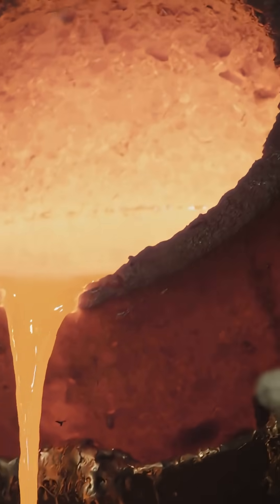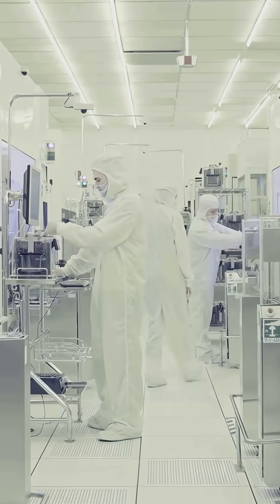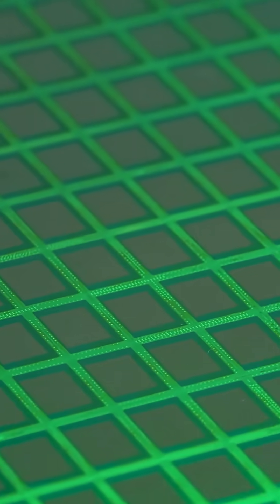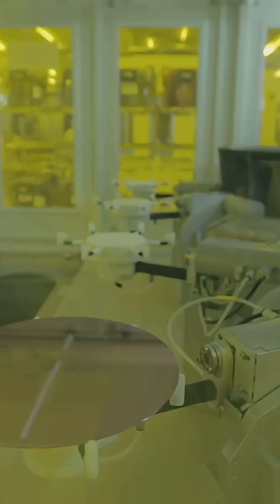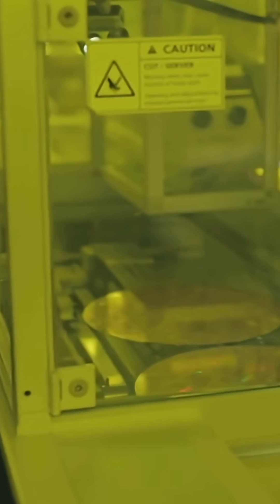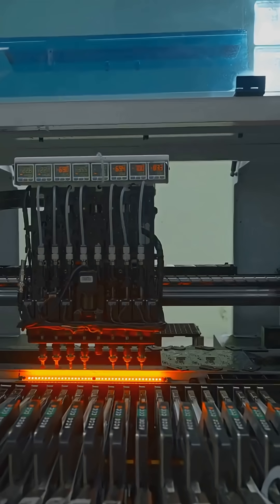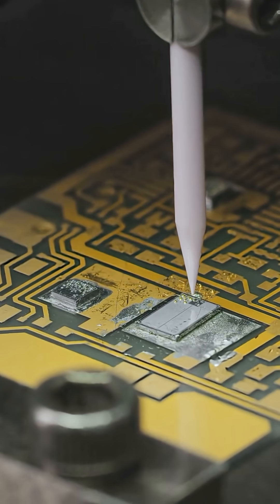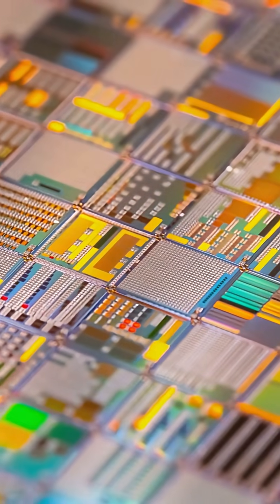How Sand Becomes a Computer’s Brain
From sand to silicon: witness the epic journey that turns ordinary beach sand into the microscopic brain inside your phone. In this 1:45 cinematic tech short we trace quartz to crystal—melting, purifying, slicing, photolithography, doping and atomic-scale etching—revealing the science, precision and massive foundries that make modern processors possible. Perfect for curious minds and tech lovers, this smooth, documentary-style TikTok (9:16) compresses decades of innovation into 105 seconds of awe-to-insight storytelling.

OUTLINE:

00:00:00 From Sand to Silicon: The Birth of a Processor